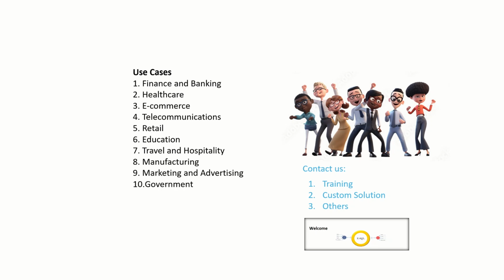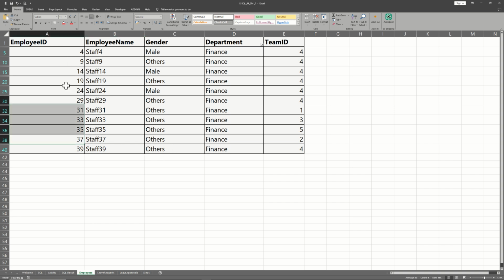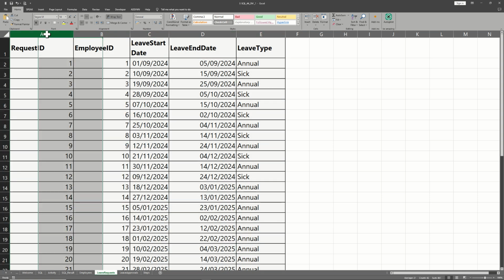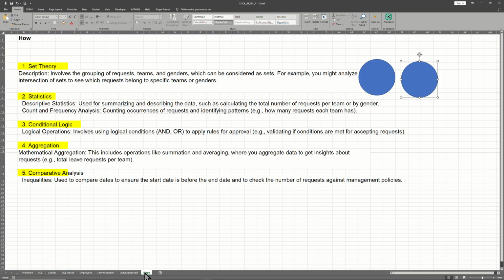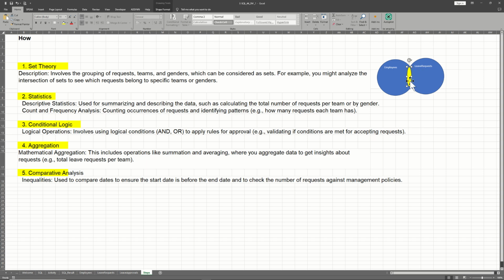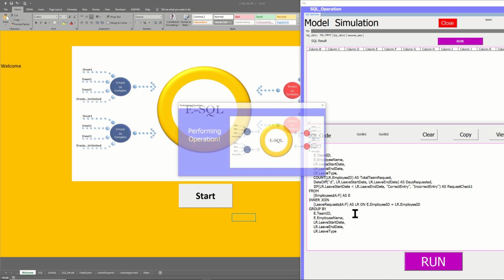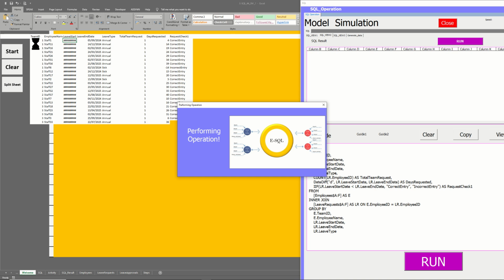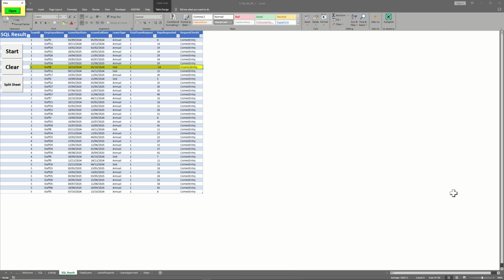Resource Allocation Operations Management Human Resources HR using excel without formulas E SQL 2